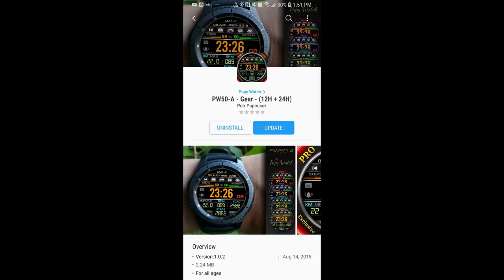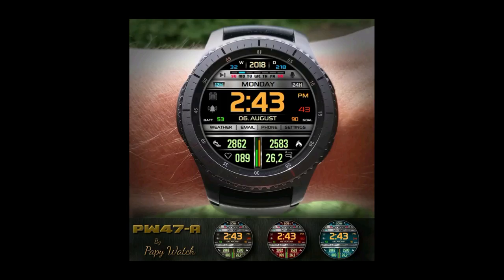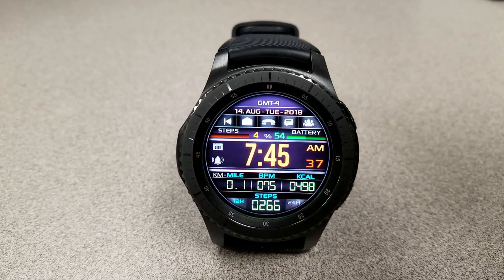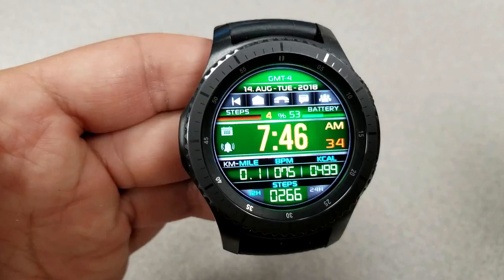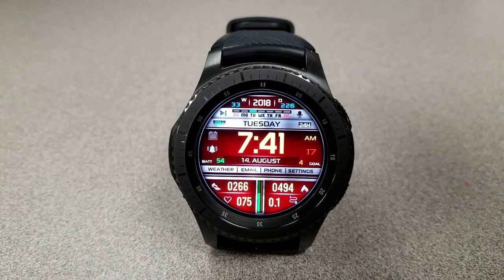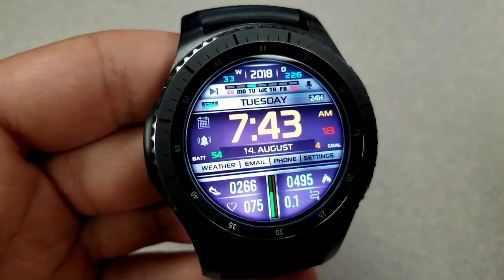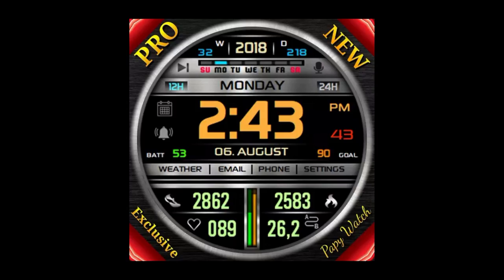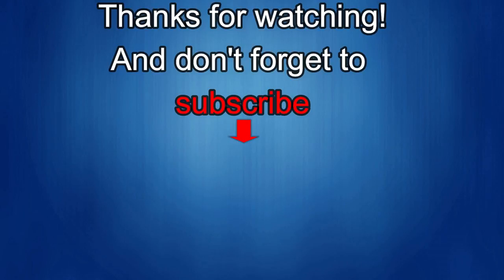Samsung Gear Watch Faces by Papy Watch - FREE Coupon Giveaway! - Jibber Jab Reviews!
Papy Watch